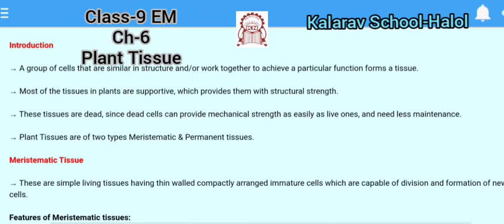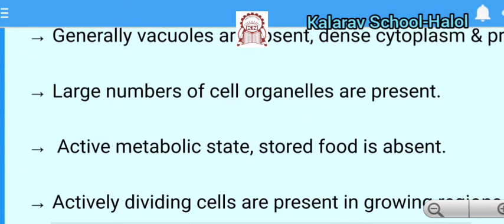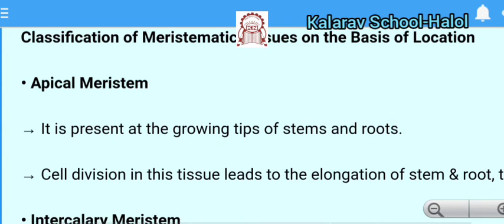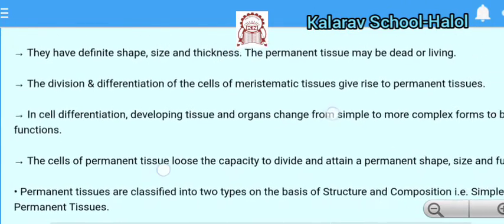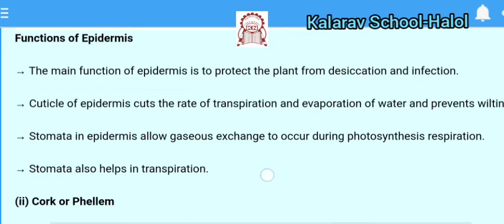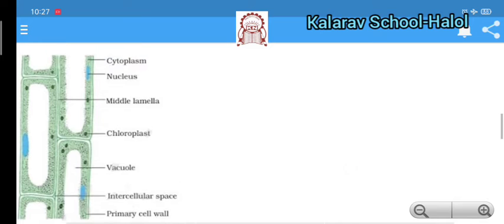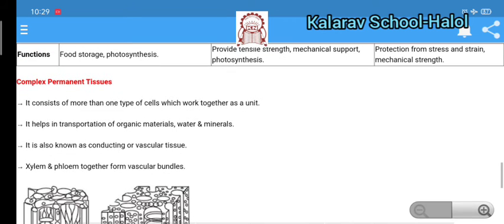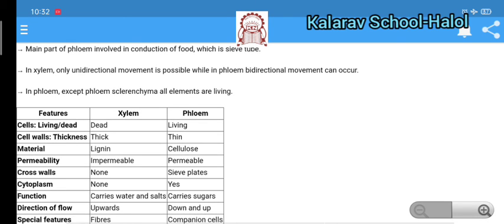9th EM Science Ch 6(L1) Plant Tissue